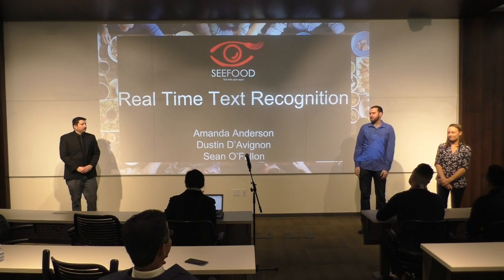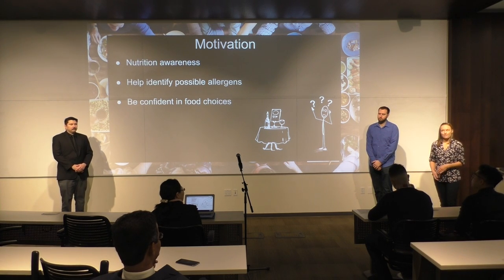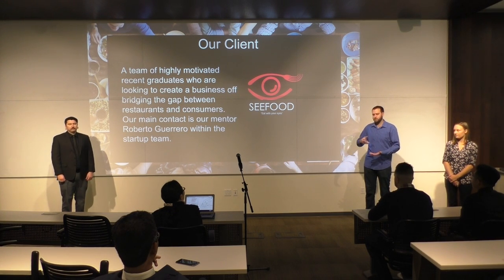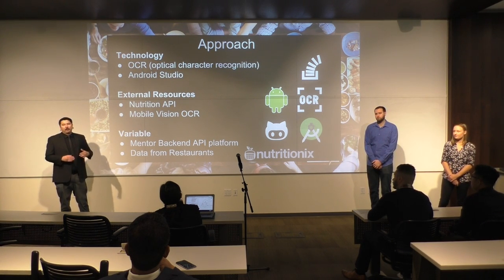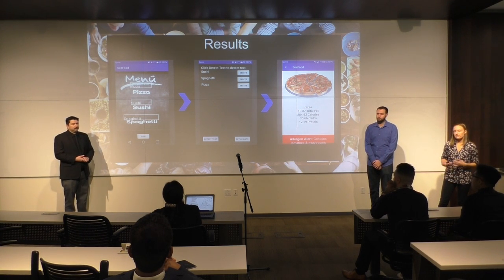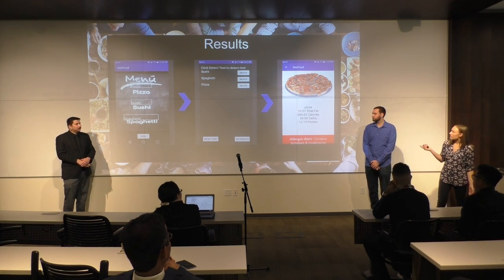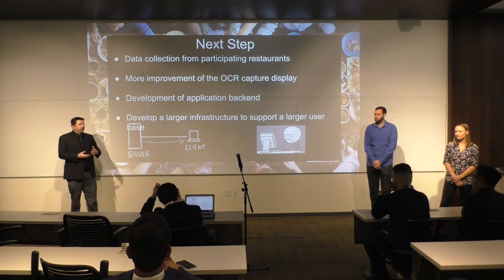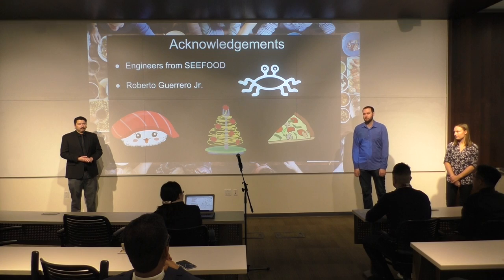Real - Time Text Recognition (SeeFood)